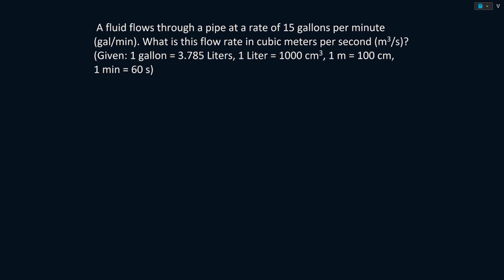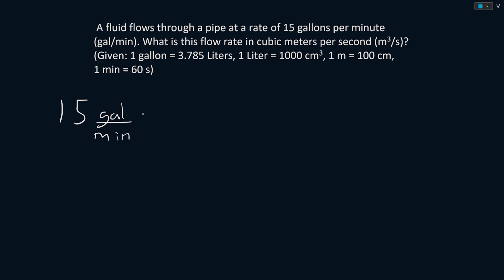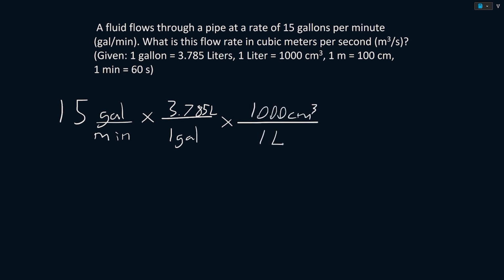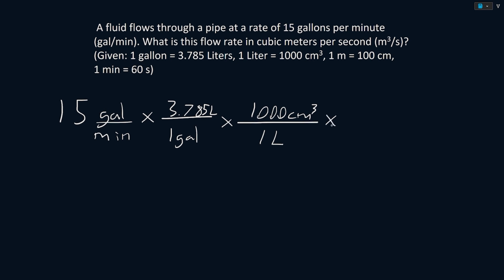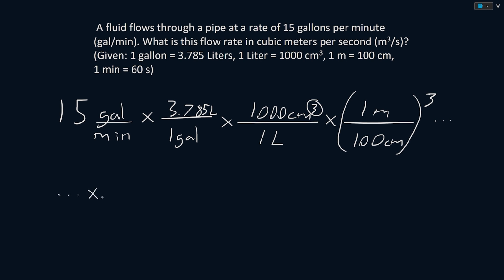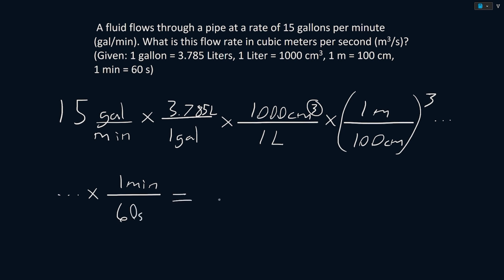How to convert gallons per minute to cubic meters per second | Physics Practice Problem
In this video, I’ll walk you through the key steps to convert between gallons per minute and cubic meters per second (gal/min and m^3/s).